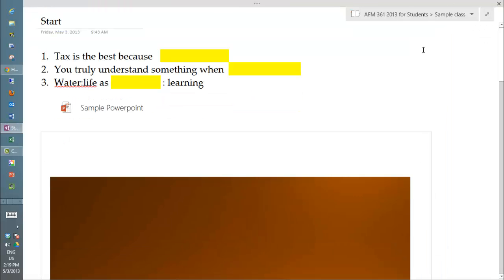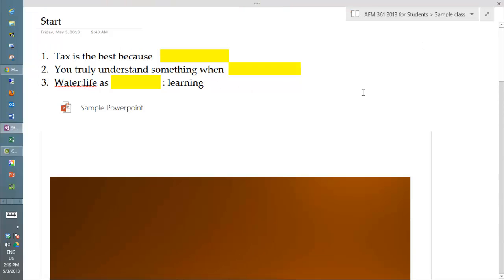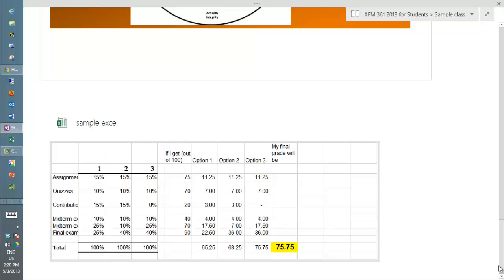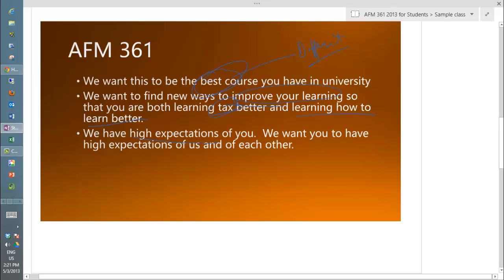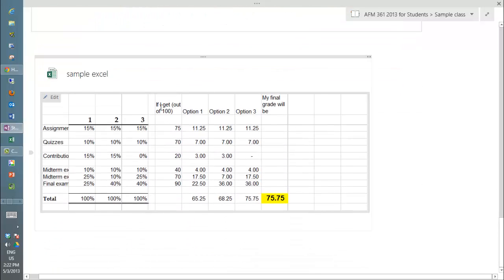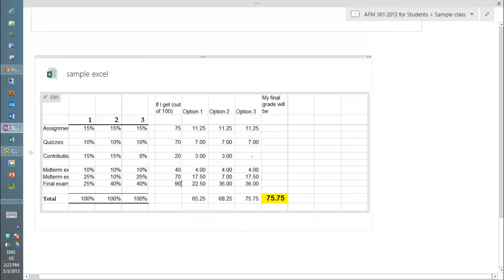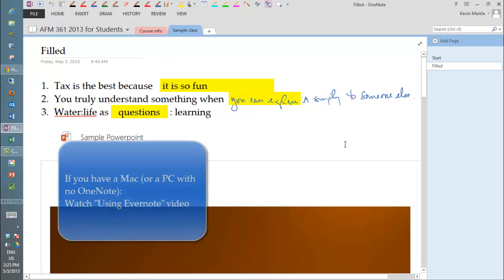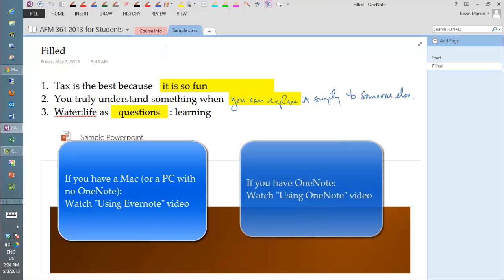How class will be run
onenote in class